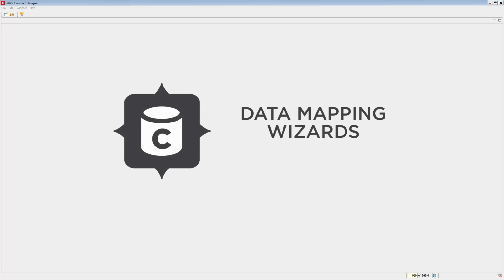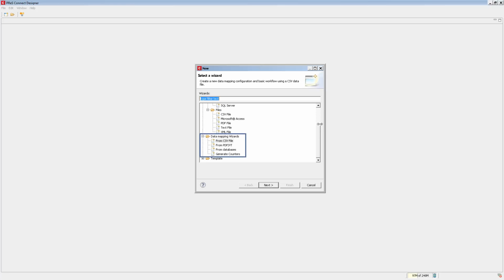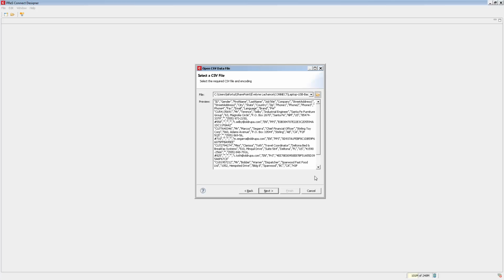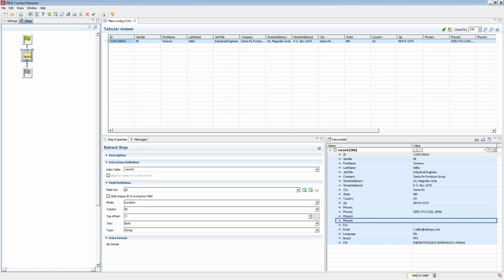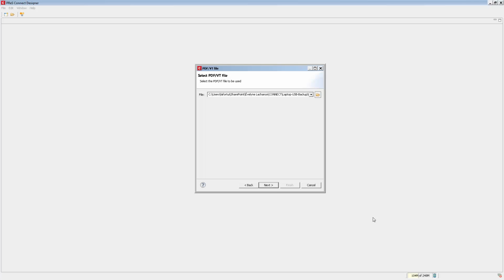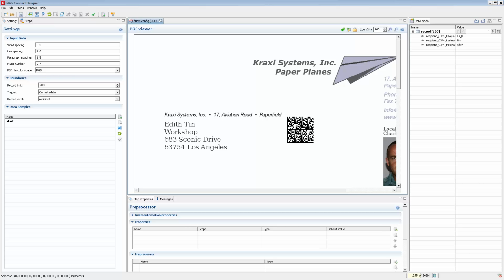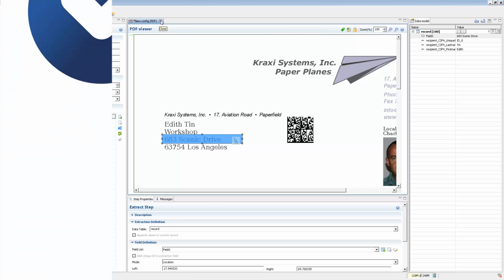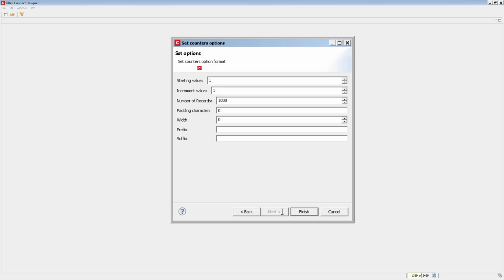PReS Using the Data Mapping Wizards